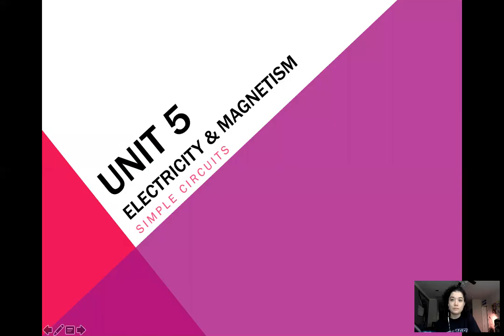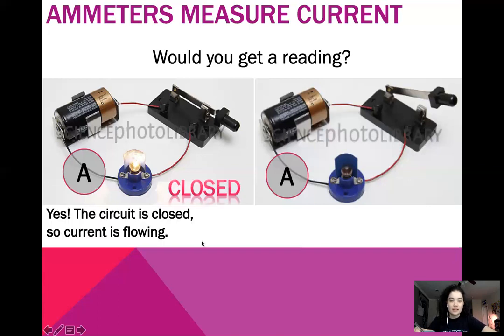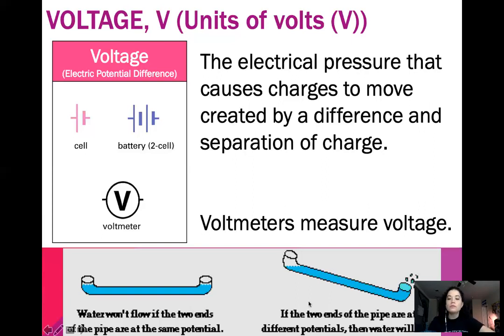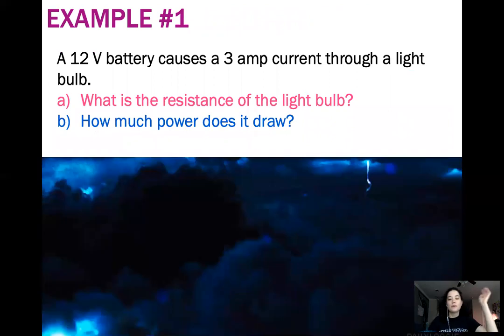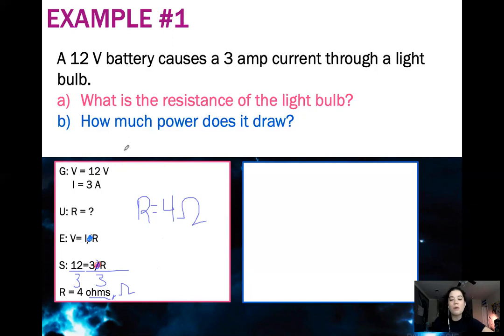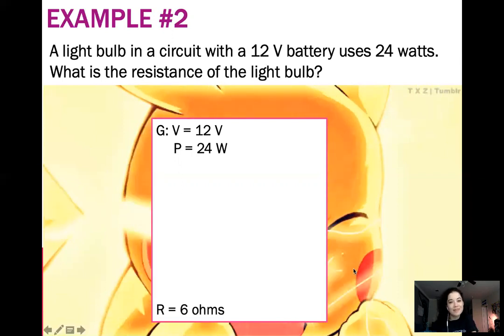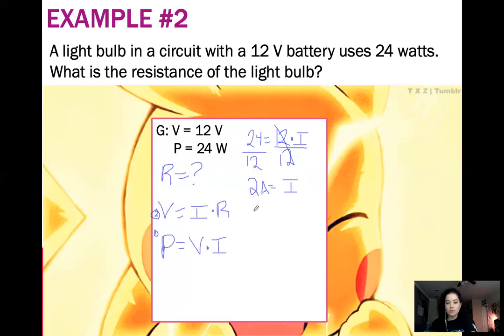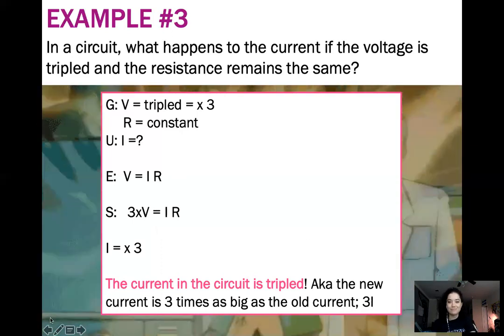Physics Pandemic Ed. Ep 9: Unit 5 Lesson 5 Simple Circuits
Today, we're learning about the mathematics we can apply to learn more about simple circuits!

All documents associated with this video can be found on Google Classroom. Come see me during Office Hours with questions!